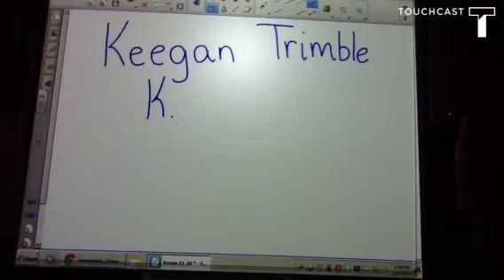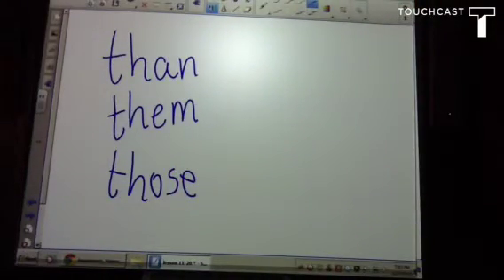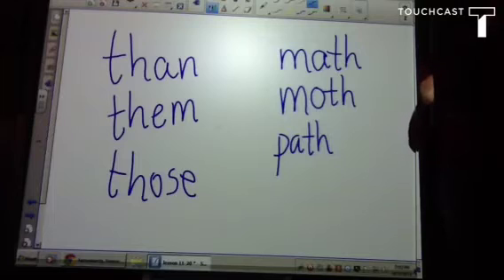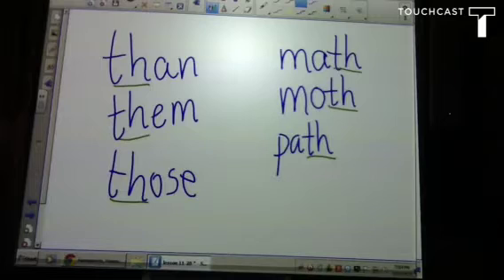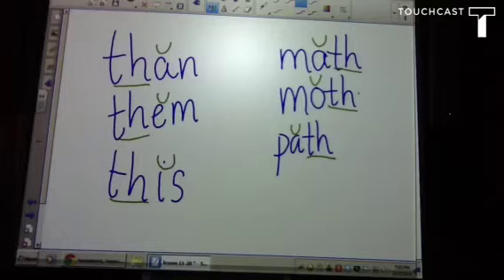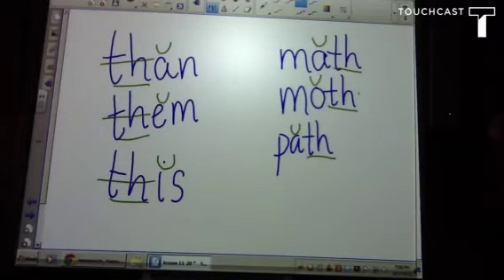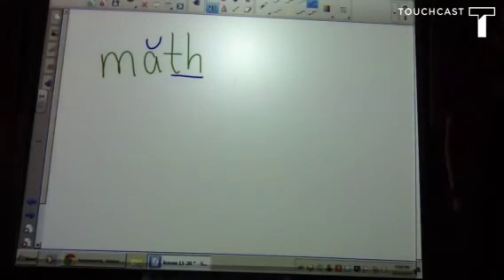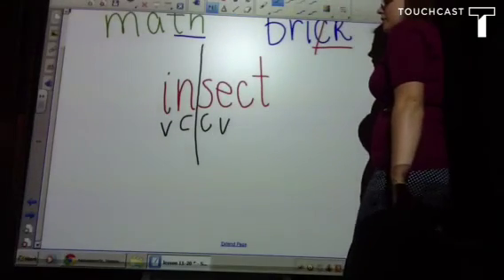Saxon Phonics 2 Lesson 12: Digraph th